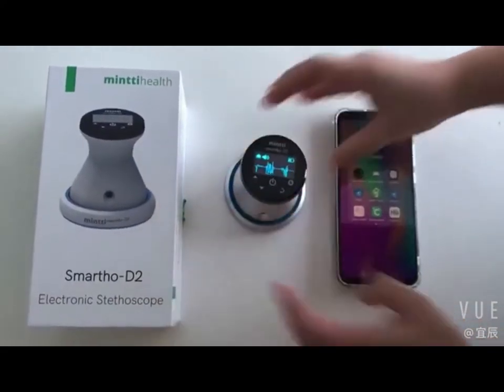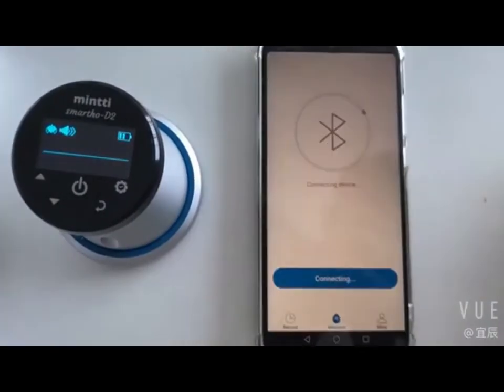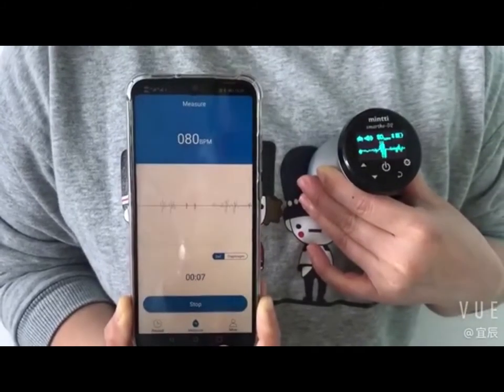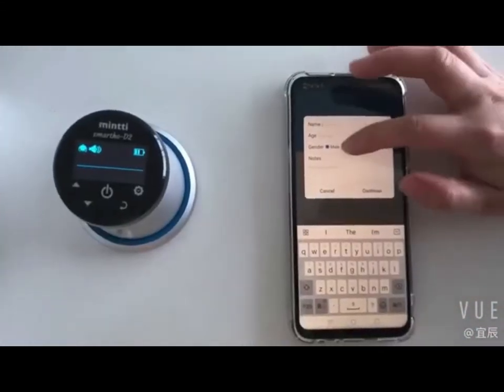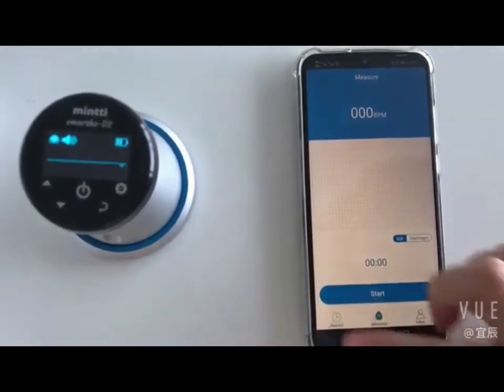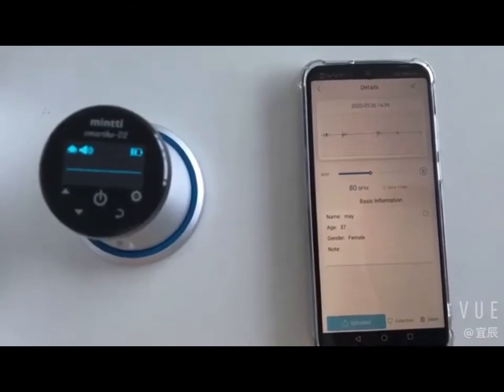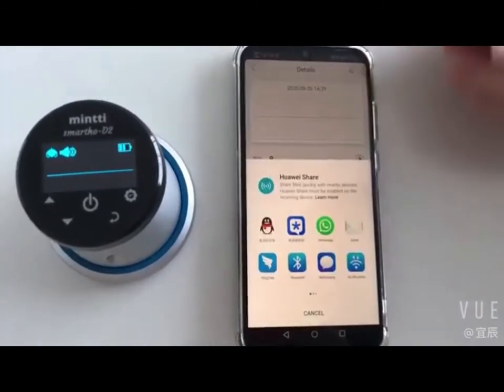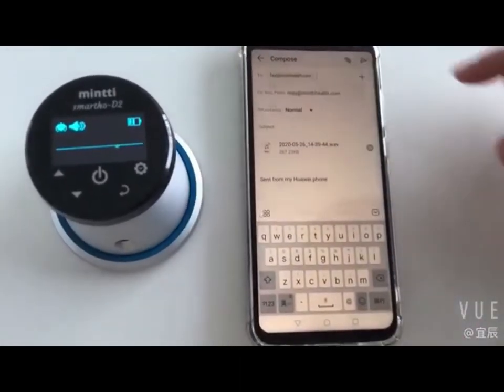Digital Stethoscope unboxing.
Mintti Smartho-D2: we strive to create an innovative smart stethoscope, which is not only able to adhere to the excellent performance of currently existing Bluetooth stethoscopes in the market, but also with a more stylish appearance and user-friendly interface, and, last but not least, affordable for physicians– here comes Mintti Smartho-D2. In addition to high-fidelity auscultation with frictional noise dampening and ambient noise reducing features, it has powerful analysis software which can conduct visualized analysis and processing of saved heart and lung sounds, classifying heart murmurs and enlarging details, and provide a matching treatment plan. Meanwhile, it supports remote medical procedure to access the stethoscope for storing and forwarding acoustic streaming in real time. Smartho-D2 helps doctors improve the diagnosis process, and reduce unnecessary referrals.